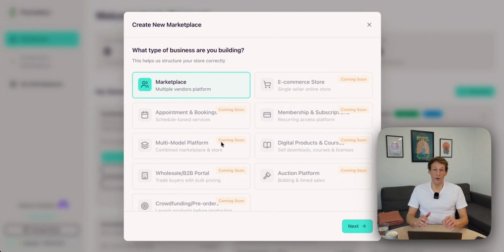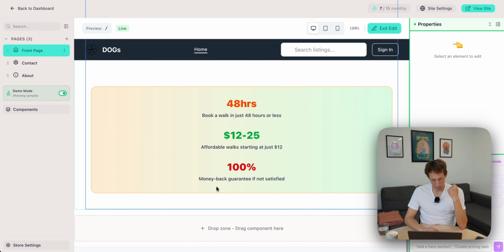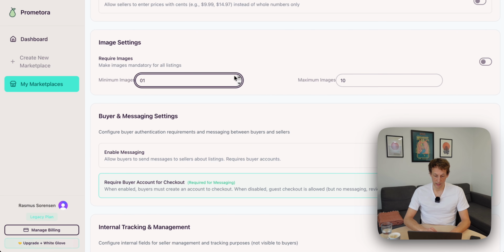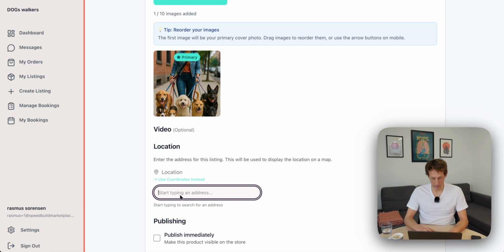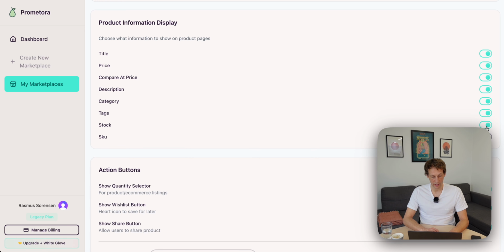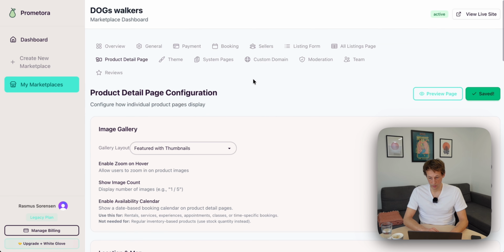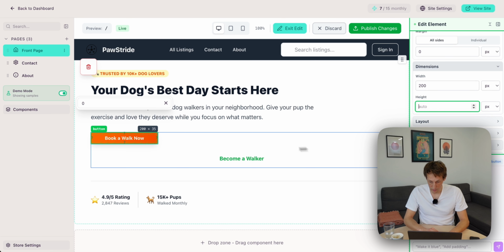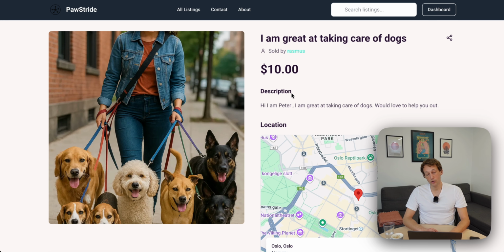Build a Rover-Style Marketplace in Minutes Using Prometora (Full Tutorial)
In this video, I show you how easy it is to build a Rover-style online marketplace using Prometora, an AI-powered platform that lets you create an online marketplace fast.

We walk through creating pages, adjusting the listing form, designing the product detail page, and publishing our first listing. If you’ve ever wanted to build a service marketplace like Rover, Wag, or Thumbtack, this video will help you get started.

Timestamps:
00:00 - Intro
00:08 - Setting up the initial pages
02:09 - Adjusting the listing form
03:40 - Making the first listing
05:29 - Adjusting the Product Detail Page
08:19 - Changing the design
10:32 - Outro